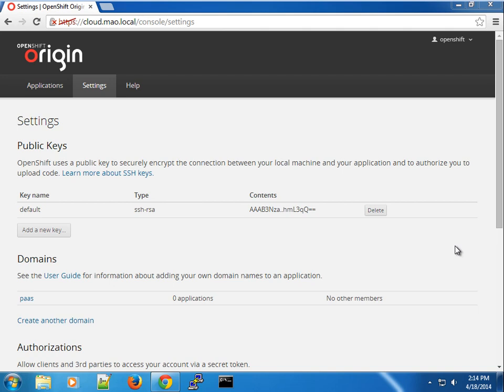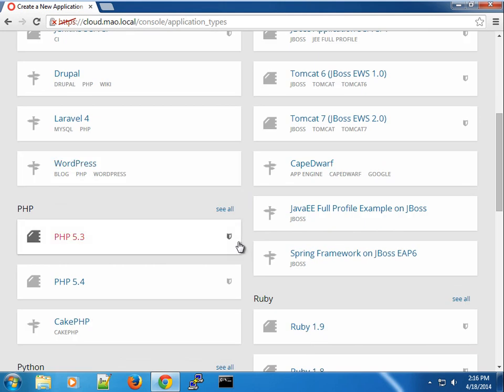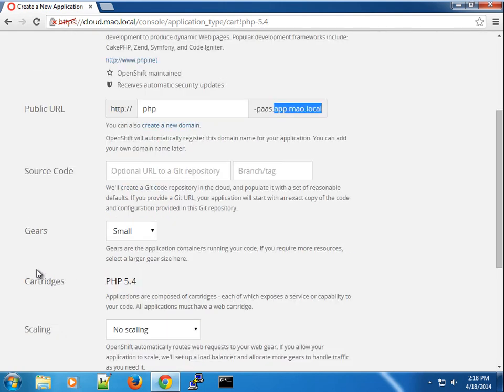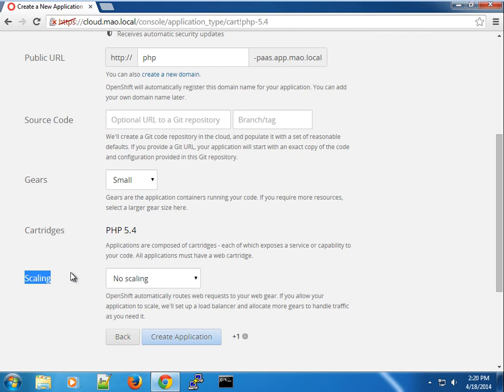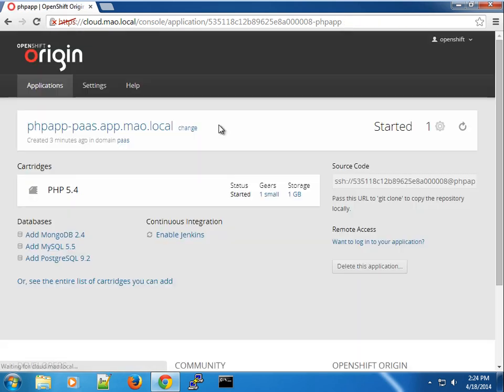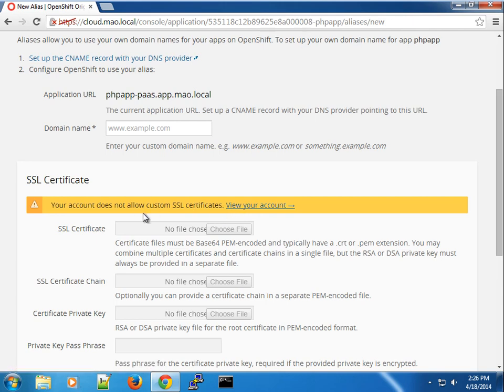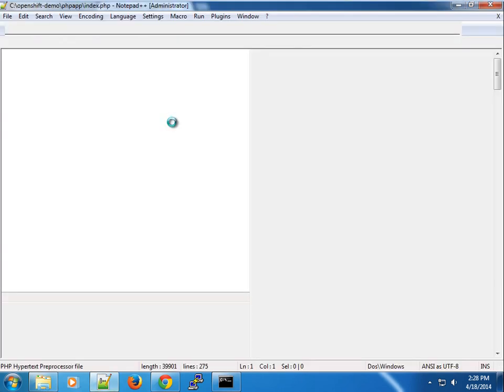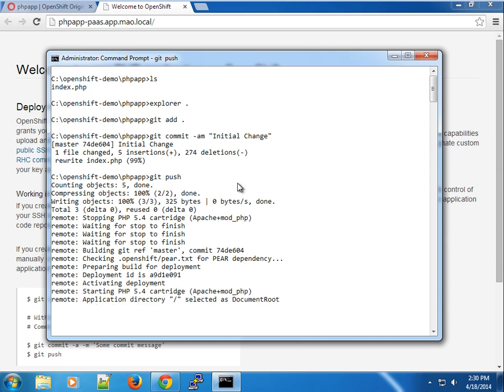3 Openshift Origin PHP Application using Web Console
In this screencast, I will show you how to Create a PHP application using the Web Console on Openshift Origin. for more.